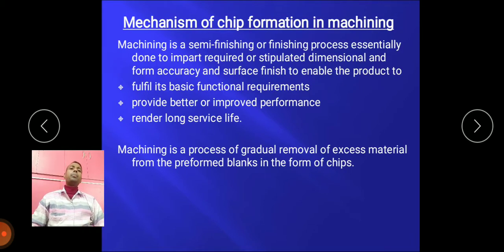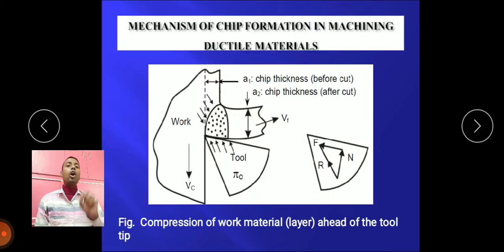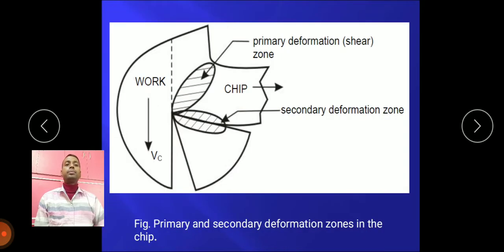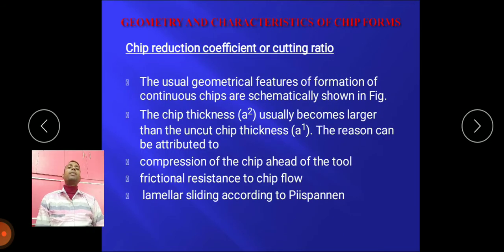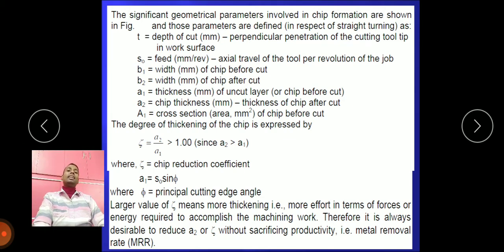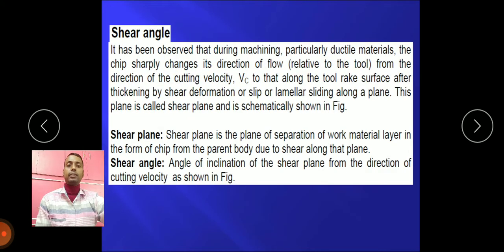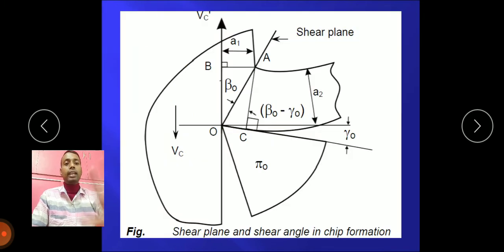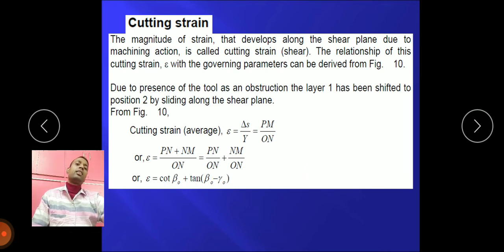Mechanism of Chip Formation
Chip Formation, shear plane,  shear angle